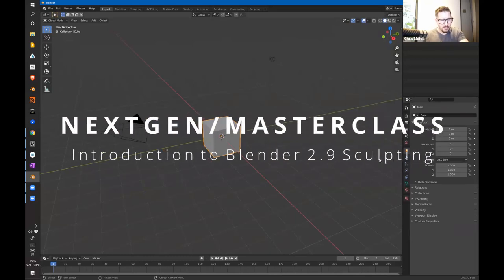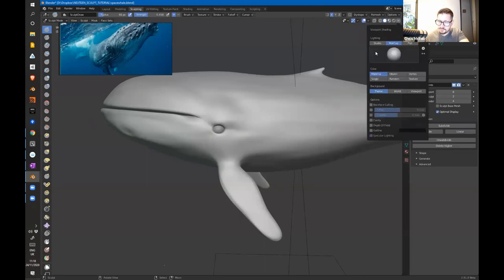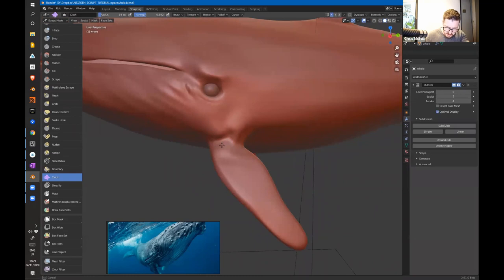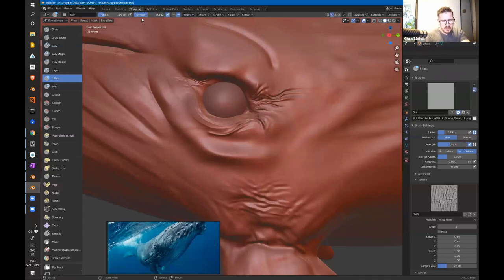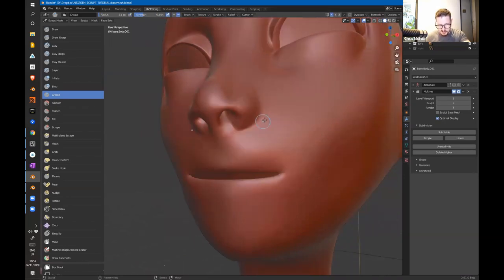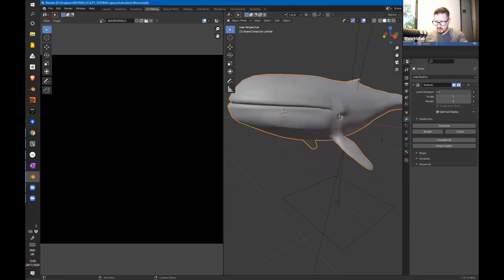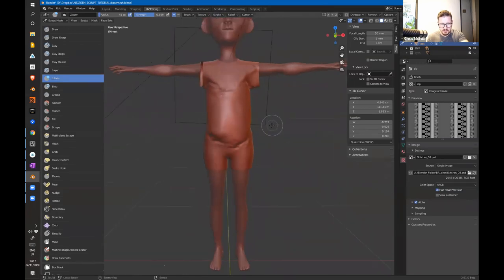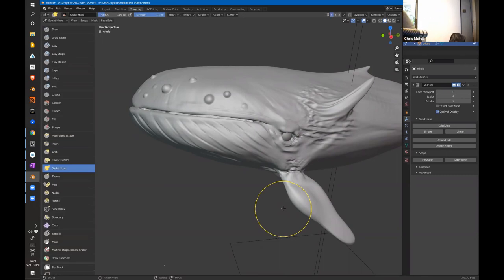Blender 2.9 Sculpting tutorial with Nextgen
A Blender 2.9 3D Sculpting Masterclass Tutorial, featuring Chris McFall recorded live, for Nextgen Students.